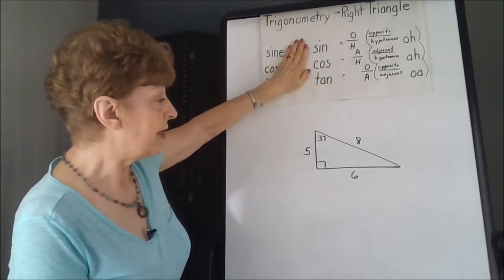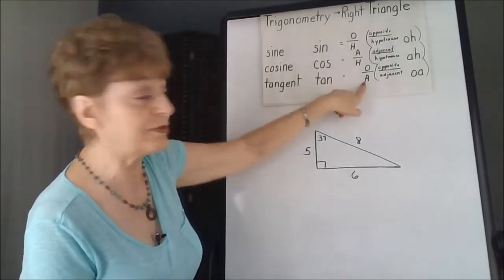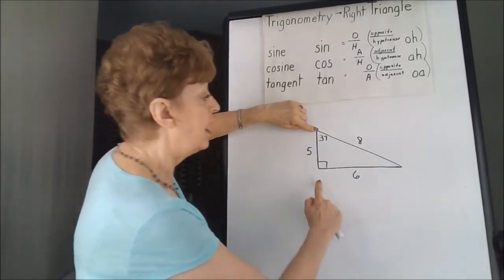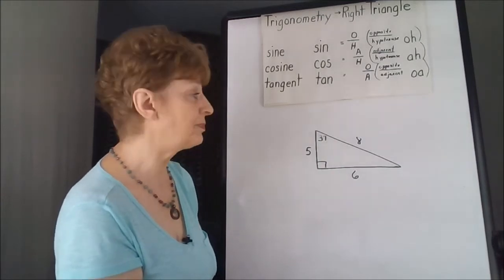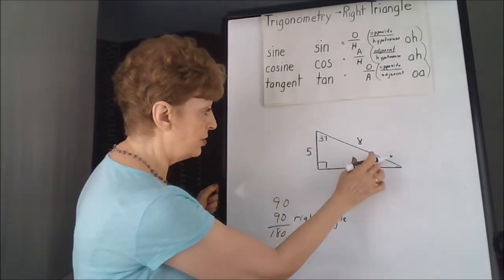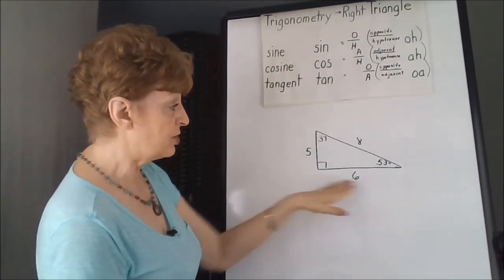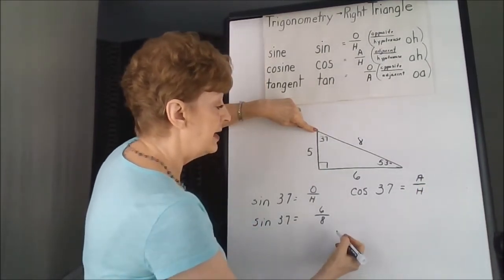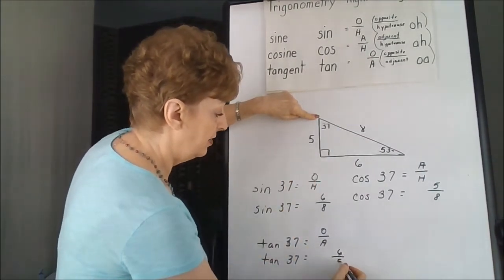Sine, Cosine, and Tangent Functions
Explains how to apply sine, cosine, and tangent functions to an example right triangle.  Tips are offered to help remember each function with emphasis on right triangle attributes and vocabulary (adjacent, opposite, hypotenuse).